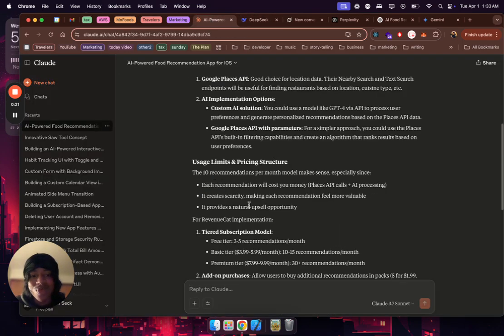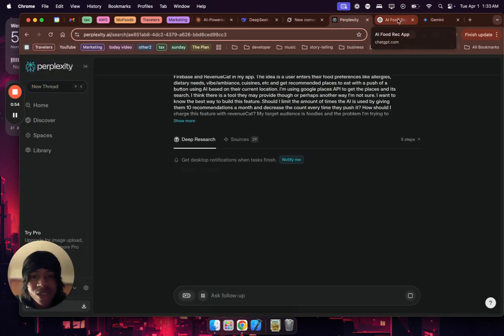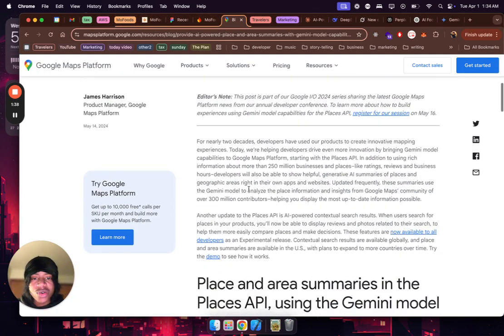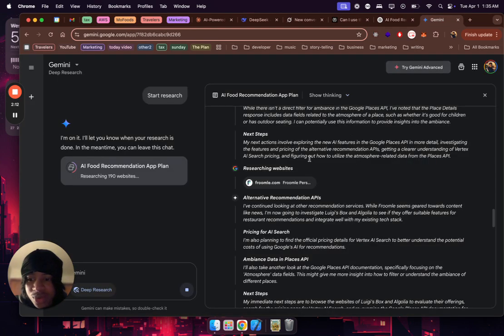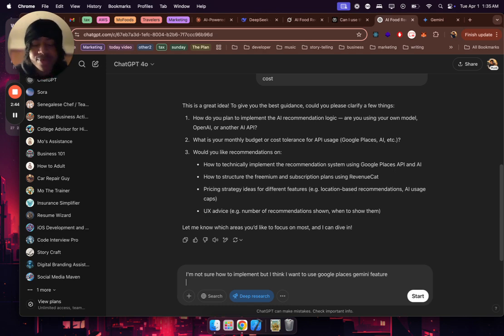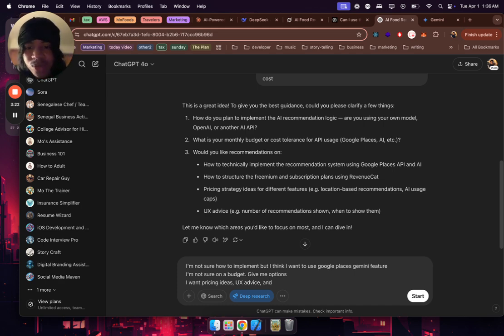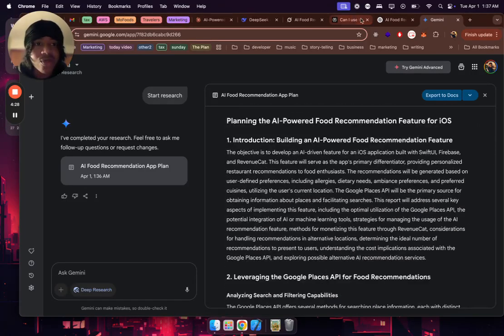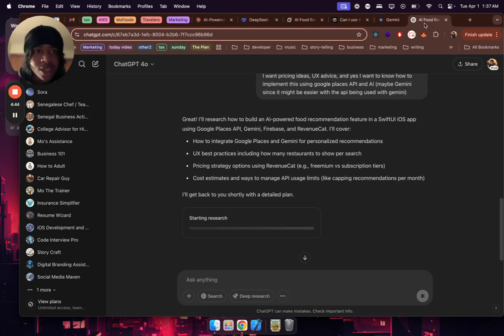MoFoods 2025 Episode 1 - Using AI Deep Research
Update on what I've been up to. First week of April I took some time to relax and do some research on my app. Things like marketing, cost, if there's a need for an app like mine, etc.